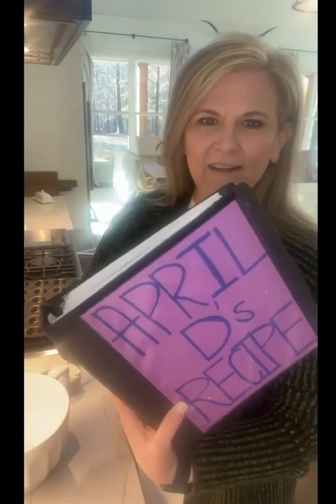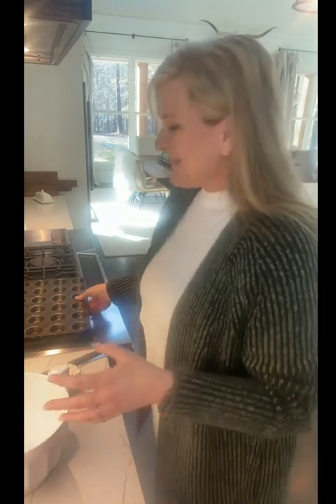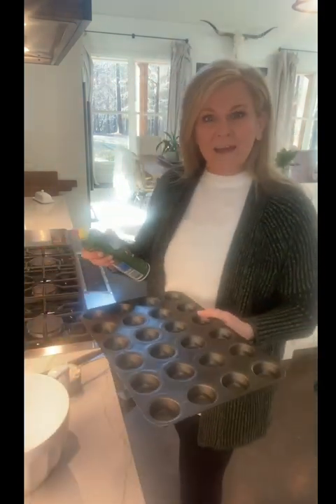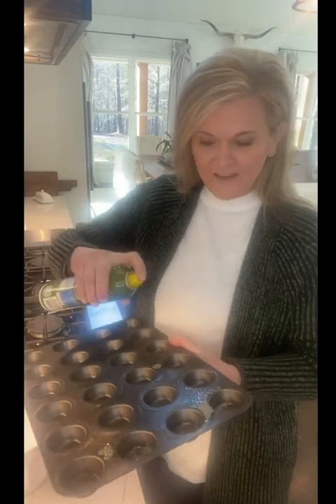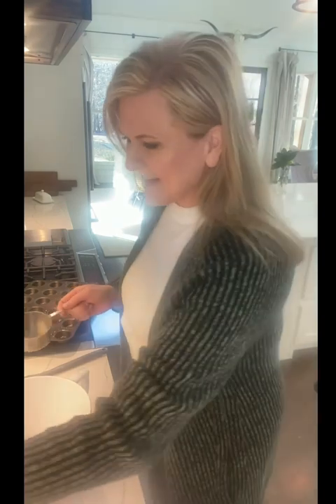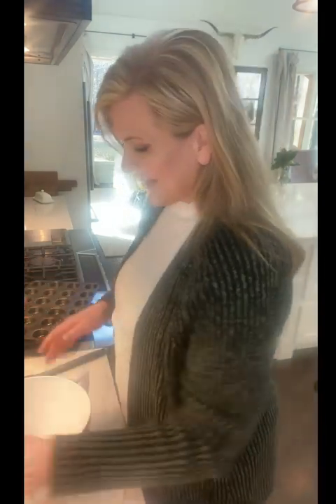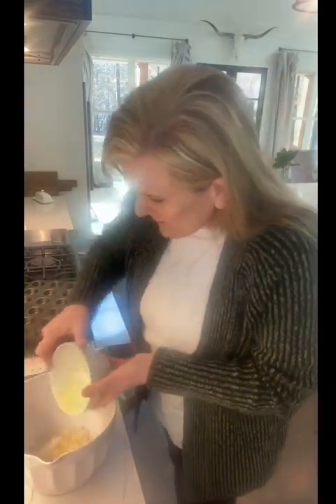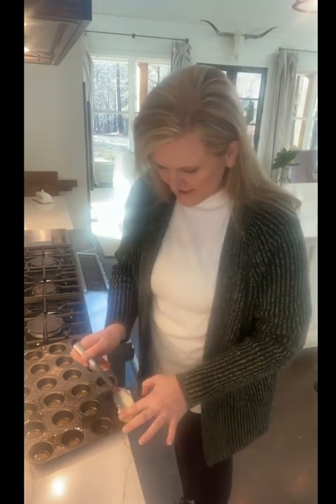bite-sized Sour Cream Biscuits